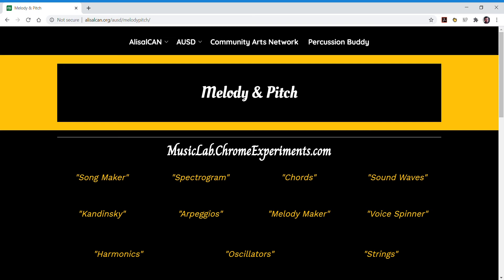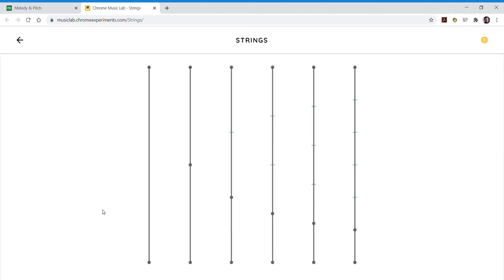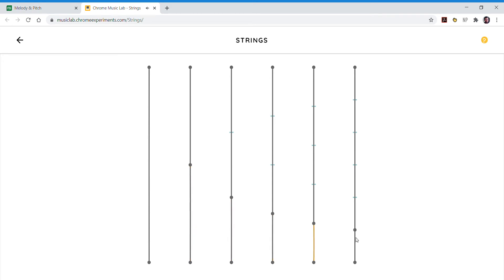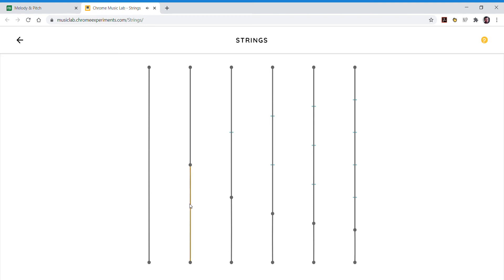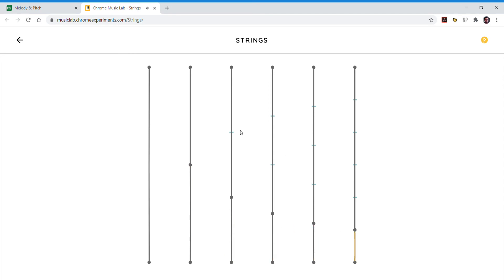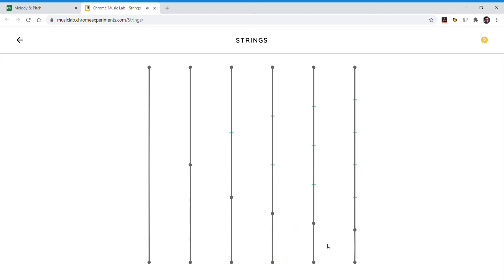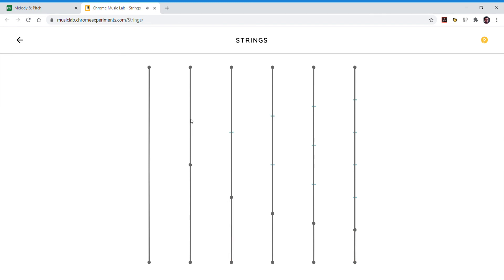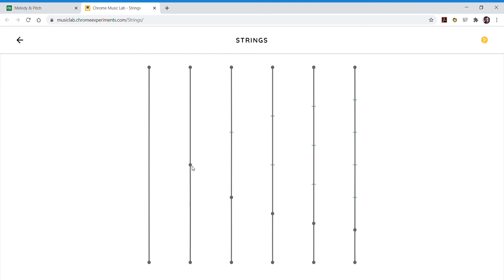AlisalCAN Lessons _ "Strings" App _ Video #1 out of 1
This video shows you how to use the "Strings" app!  It is video #1 out of 1.  This video is meant to help you have fun with this app.  Enjoy!